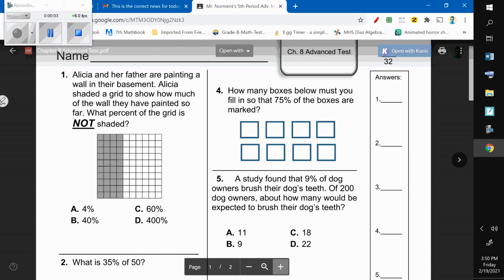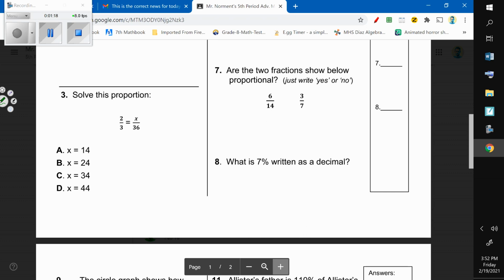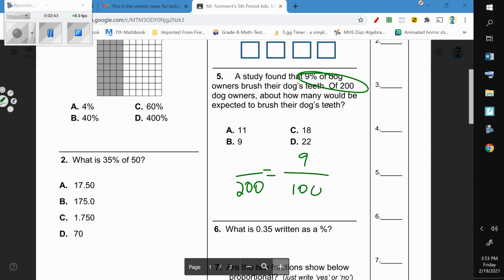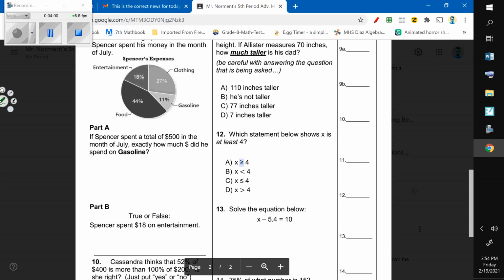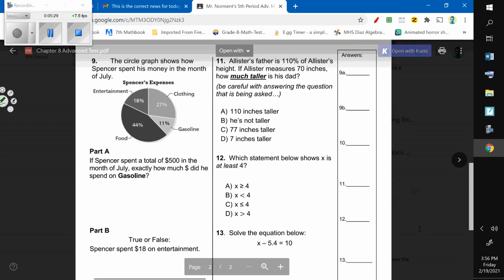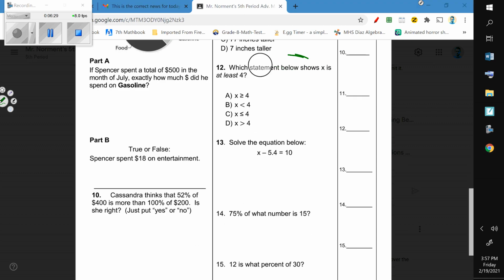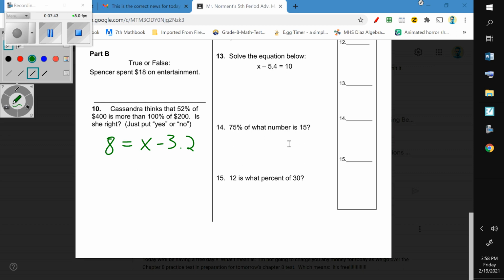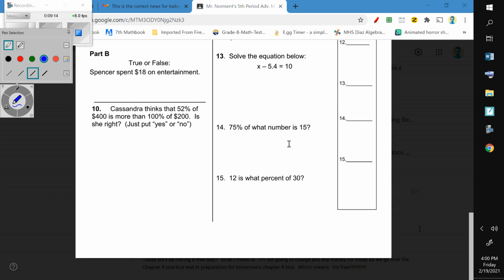Ch 8 advanced test help